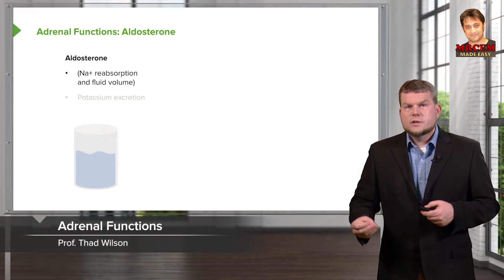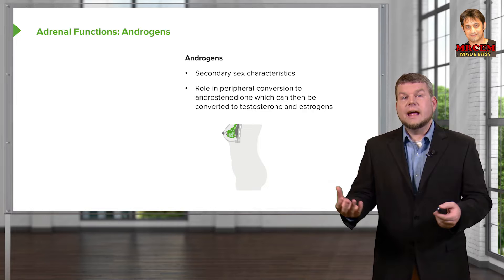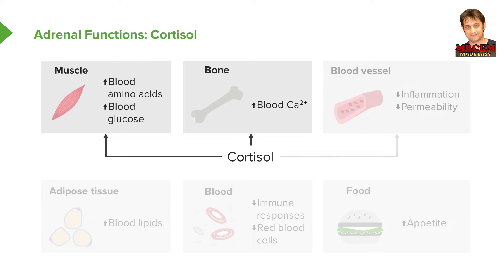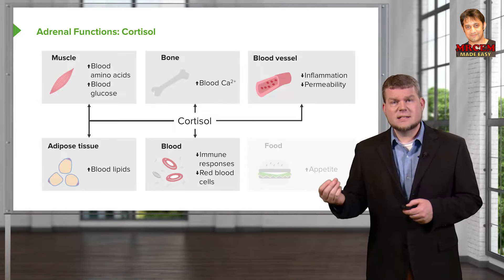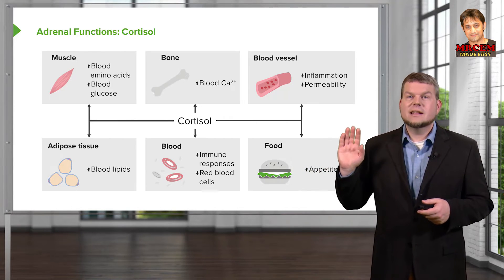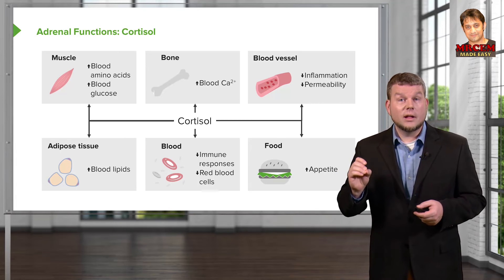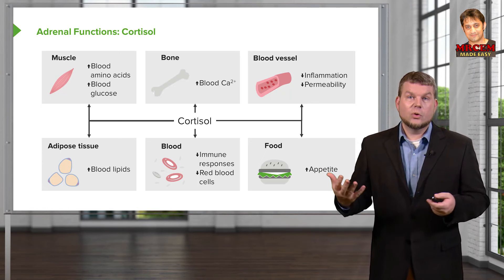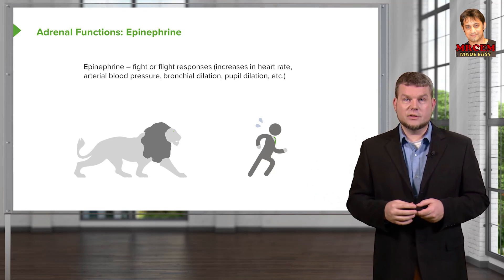MRCEM Primary - PHYSIOLOGY - 05.10 - Adrenal Functions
MRCEM Primary SBA - Physiology Videos - Endocrine Physiology